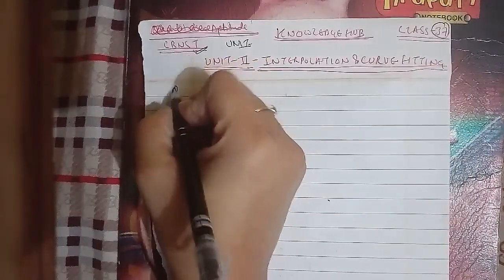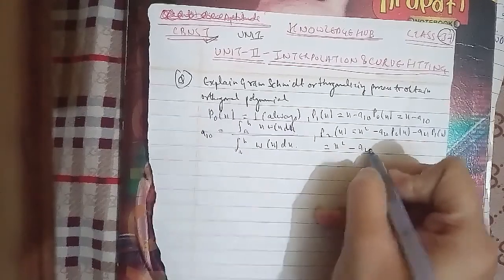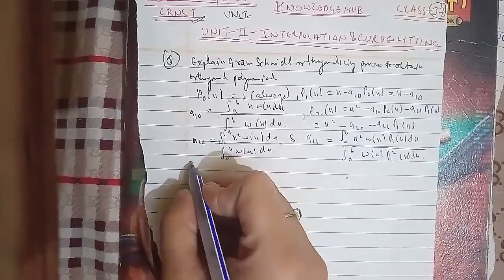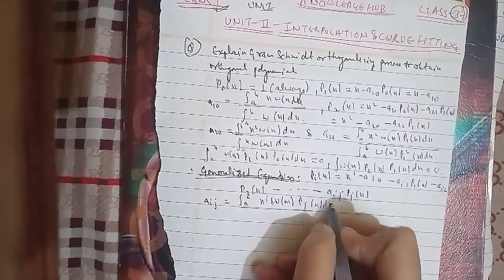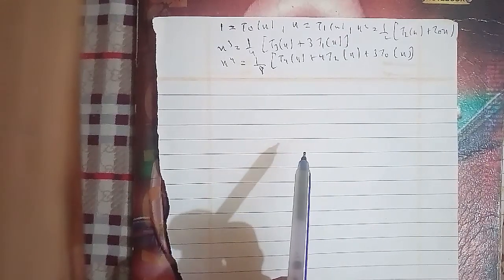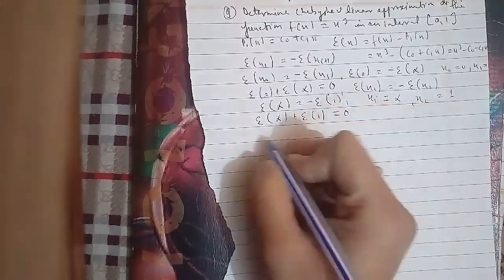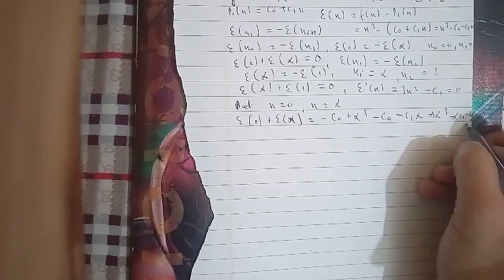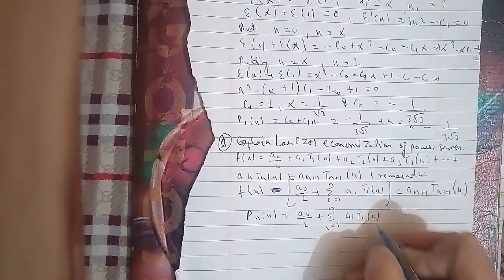Part-37-Computer based numerical statistical technique-Unit-2-Interpolation & Curve fitting-importa